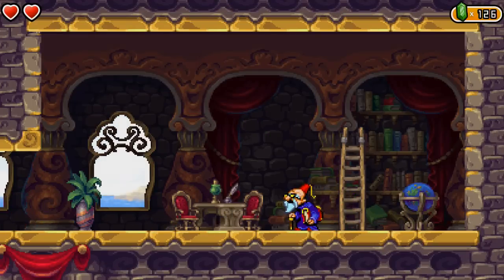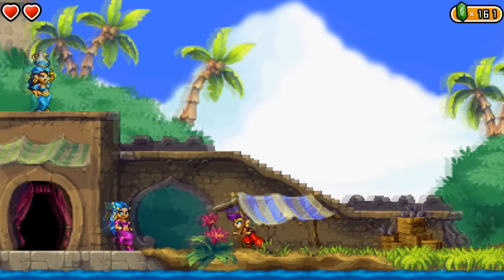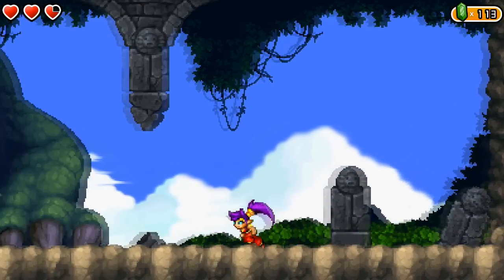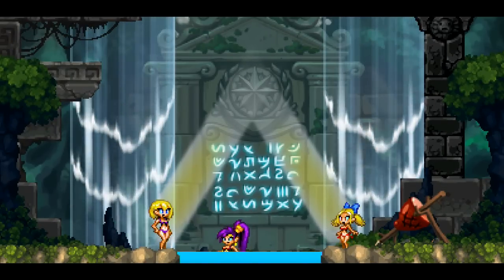Shantae and the Pirate's Curse - Part 2: Spitballing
With all her magic gone and the evil Pirate Master causing mischief, Shantae teams up with her old pal Risky Boots for her best adventure yet!